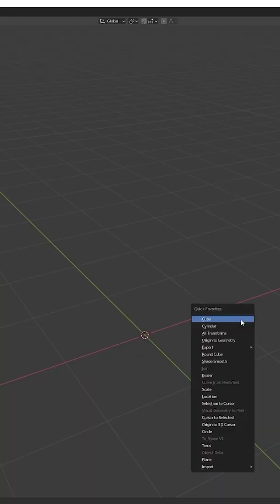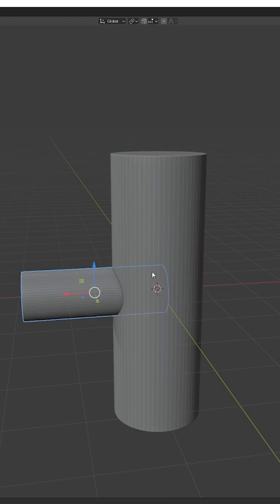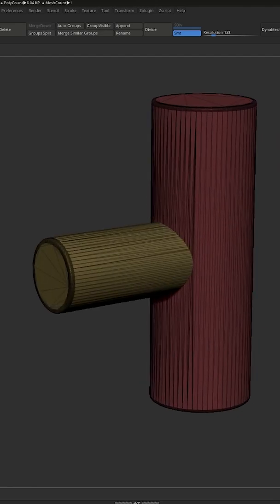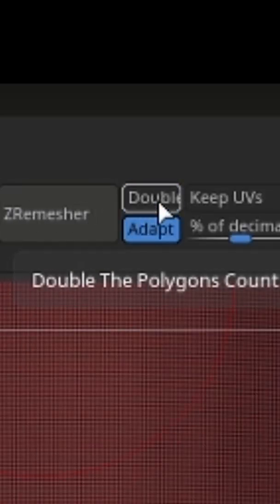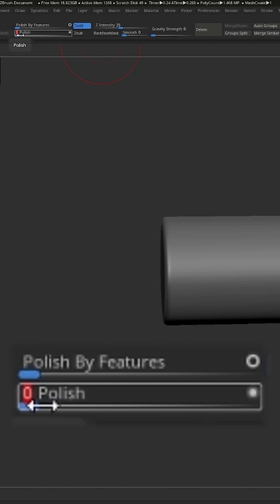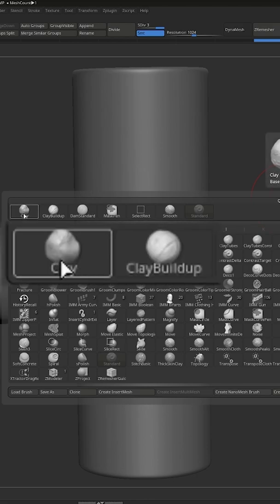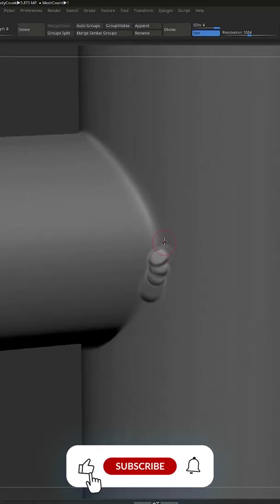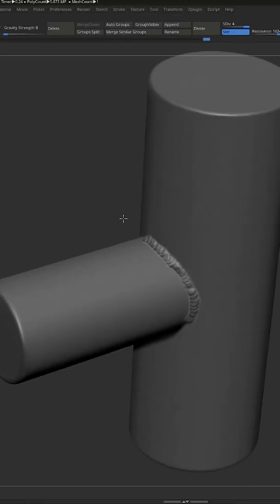How to Make Welds in Zbrush - The Easy Way!